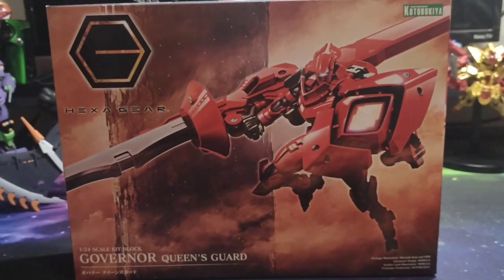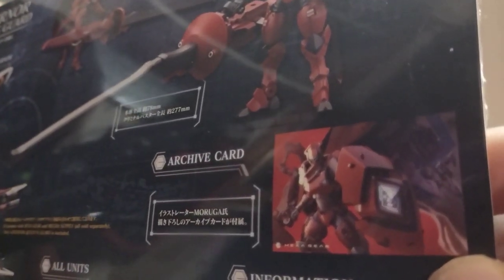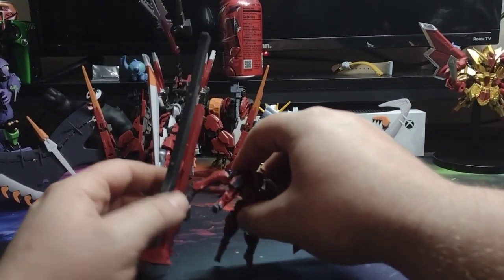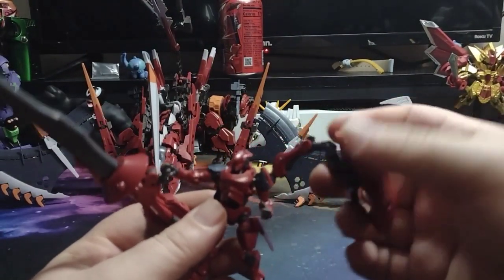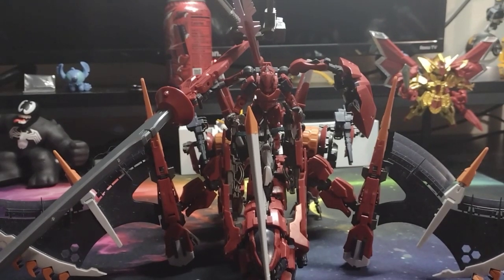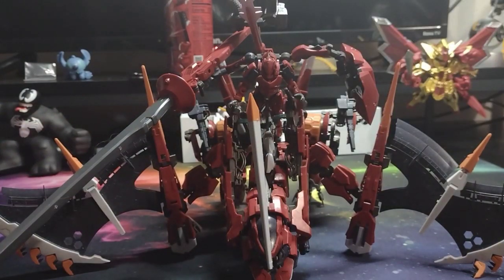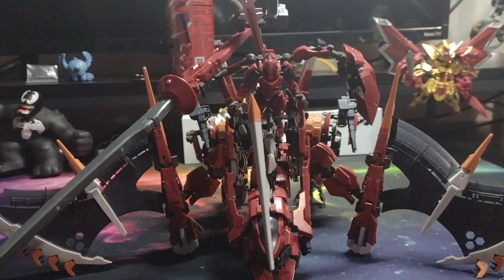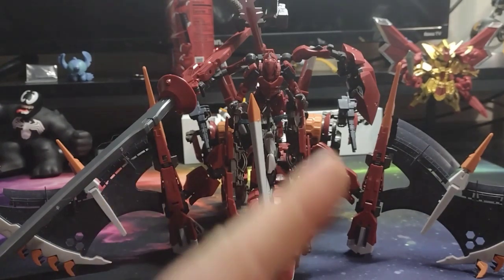GOVERNOR QUEEN's GUARD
Product Description
Combat preparation complete. Start your engines.

Model Specifications:
■ This model is a variation kit with a new design incorporating parts from IGNITE SPARTAN. A hybrid model with joint structures from other models, such as WARMAGE, with a hip joint that can hold larger weapons, neck joints that can articulate front and back, and axial joint structures for the ankle.
■ The universal arm on the back has 8 points of articulation on either side to create various poses.
■ The large cannon “Criminal Buster” can be folded in the center. Its grip is designed with an adjustable hilt and ball joint, making it easier to play with.
■ The barrel of the Criminal Buster can be equipped with an attachment for a flying base, allowing wider displaying opportunities in more acrobatic poses.
■ The large shield “Beyond” is engraved with the “SANAT” emblem and boasts an outstanding presence.
■ The Jack Blade can be placed beautifully using the newly sculpted sword-holding hand.
■ Various parts can be equipped by attaching the shield mount to the forearm.
■ The color scheme of this model is red, dark gray, black, and clear red.

Included Items:
■ QUEEN’S GUARD x1
■ Wrist 4 types (left and right) x1
■ Criminal Buster x1
■ Beyond x1
■ Jack Blade x1
■ Universal Arm x1
■ Shield Mount Attachment x2
■ PVC HEXA G-R.A.M. x1
■ Archive Card x1